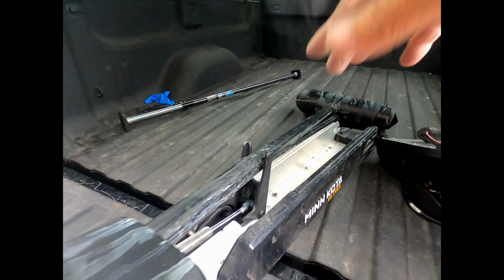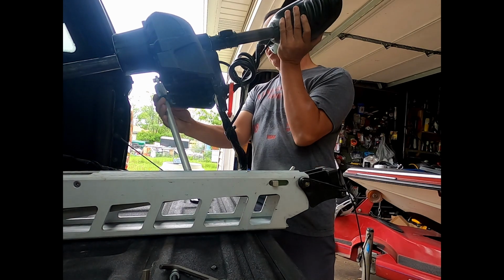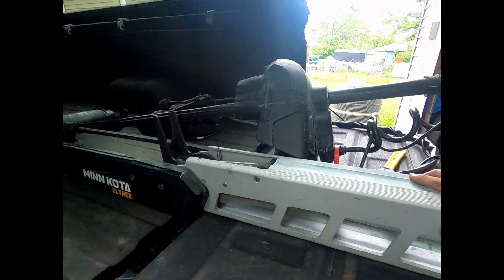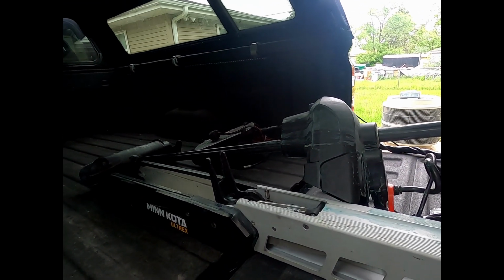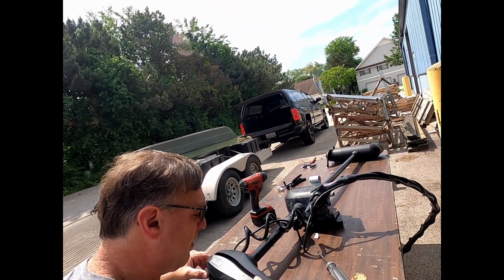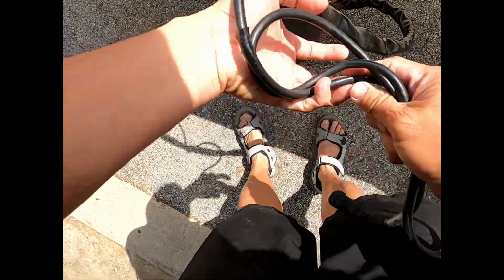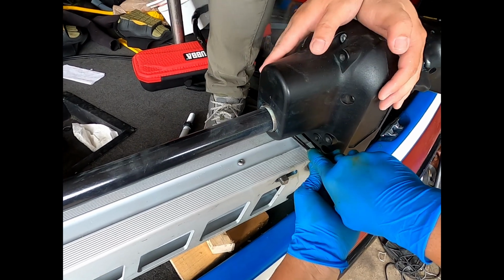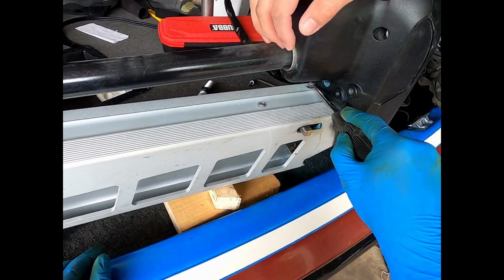I Broke My Ultrex Trolling Motor And Got It Fixed For Free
I broke my trolling motor shaft in Devil's Lake, North Dakota (Look at Devil's Lake video Part 1

The Minnkota Ultrex has a 36 month warranty. since my warranty is not up yet, parts and labor were covered under the warranty. the shaft has a lifetime warranty. after 36 months, the shaft is still covered under the warranty but you have to pay for labor to install it.

Thank you to my friend at Anchors
A'weigh in Waukesha, Wisconsin for fixing it. For all your boating needs, contact him. They are a family owned business that has knowledge about trolling motors and all other boating information (Look at the walkthrough of the store at the end of this video).